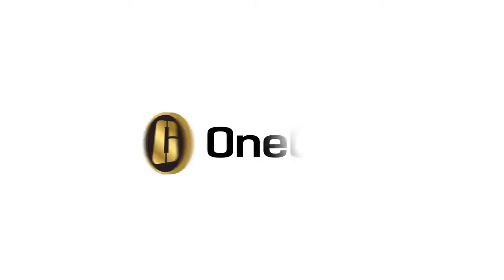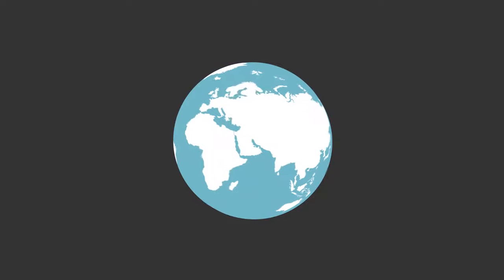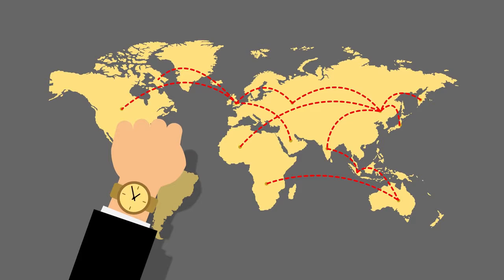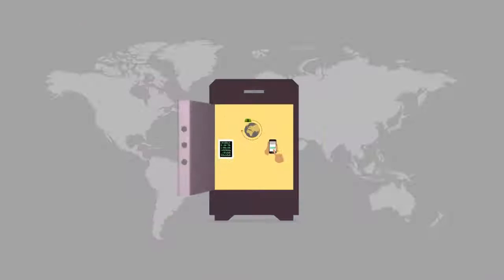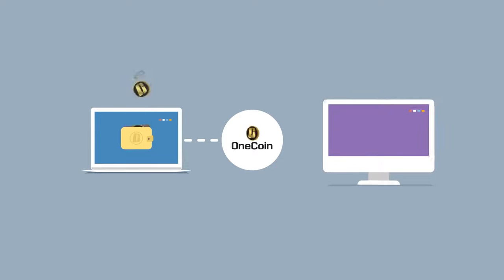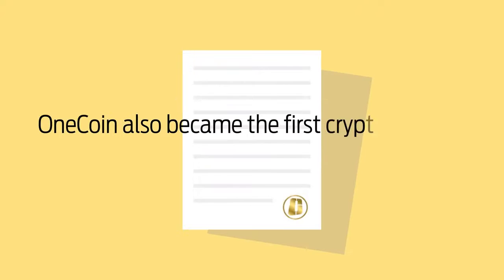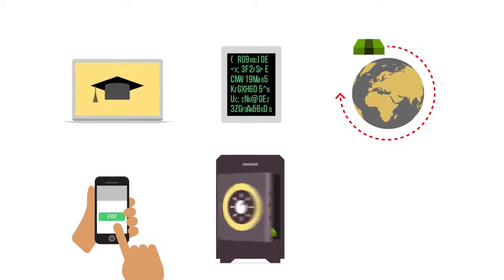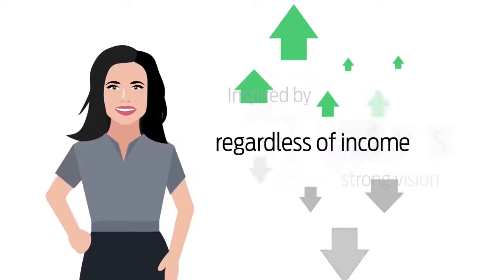Ce este OneCoin ?